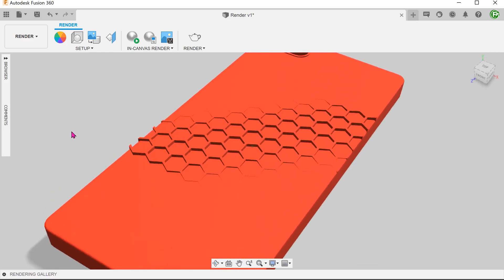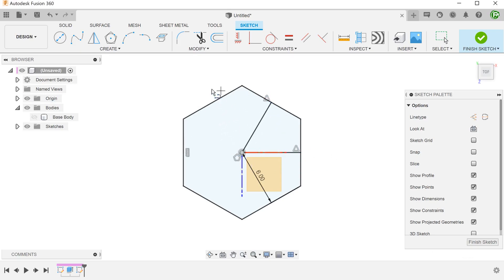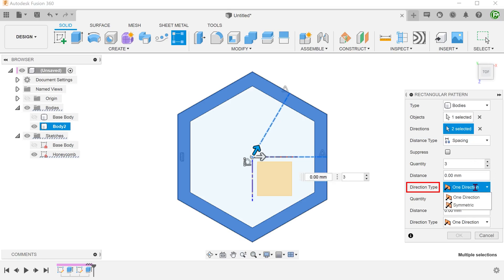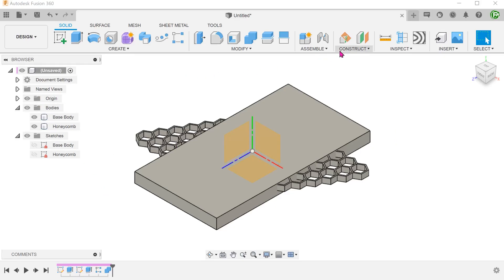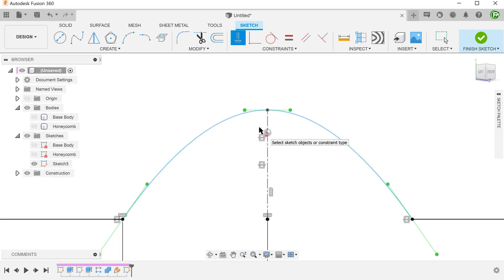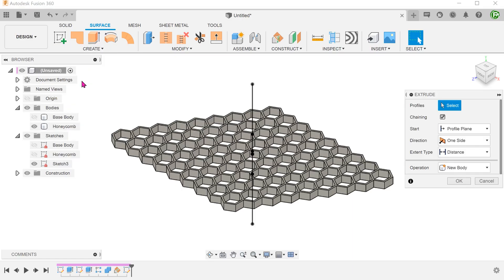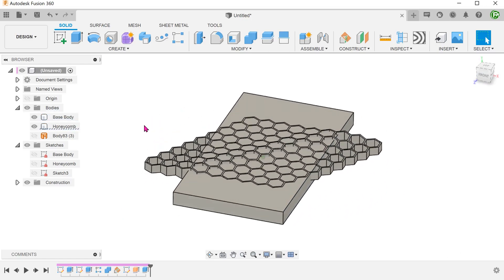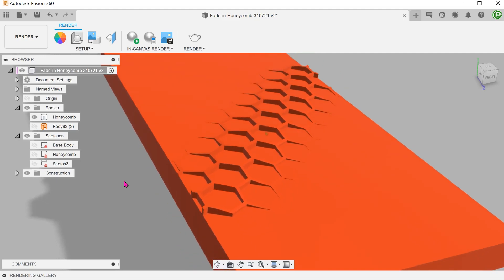Fusion 360 | Fade-in Honeycomb Pattern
Creating a honeycomb pattern that fades in and out.

0:00 Intro
0:21 Base Body
1:01 Honeycomb
4:26 Spline
8:01 Surface extrude
8:29 Extrude honeycomb up to surface
9:28 Split Body
10:41 Combine